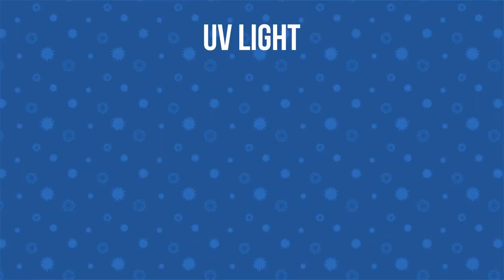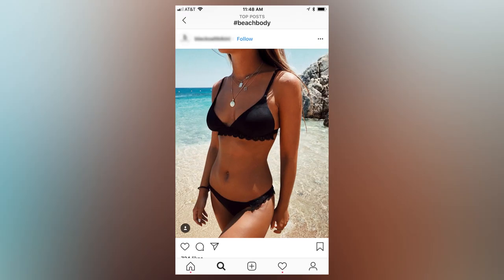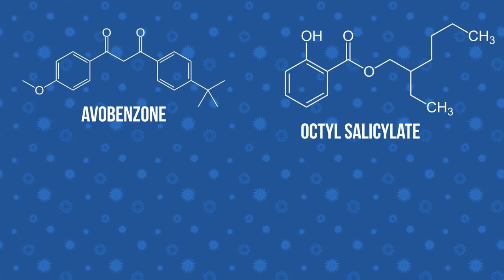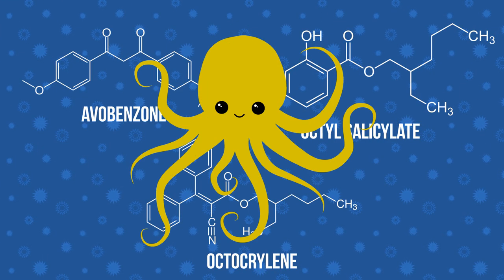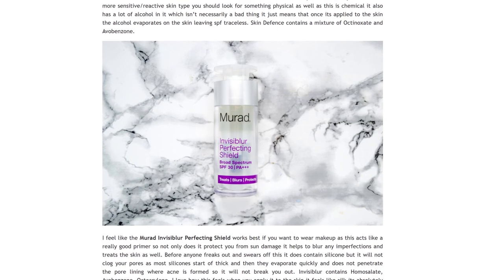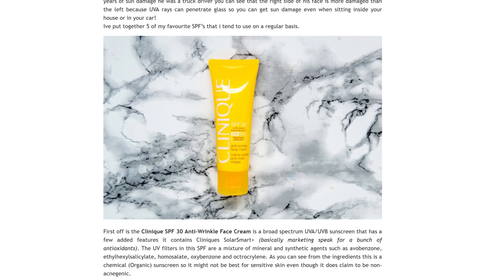The Science of Sunscreen (Reviewing Recommendations from Beauty and the Boy)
and check out his Instagram @beautyandtheboy ***

When I need a little downtime --- I catch up on some of my favorite blogs. One of my favs is a blog by Andrew James AKA Beauty And The Boy. Lately, he’s been doing a lot of posts on sunscreen. He’s recommended broad spectrum, SPF 50, reapplication every 2 hours, and more. But what does it all mean? I’ll explain the science behind some of these options so you can understand a little bit more about WHY Andrew recommends this for sun protection.

Want me to introduce you to some of the other beauty bloggers I personally follow?

👏Thank you to everyone who takes time to watch these videos. Your questions and comments inspire me to continue creating!

📘 Fantastic Resources For Learning More:

Russel, Randy. “Window To The Universe”. National Earth Science Teachers Association (NESTA). 18 Apr 2007.

 D’Orazio, John, Stuart Jarrett, Alexandra Amaro-Ortiz, and Timothy Scott. "UV Radiation and the Skin." International Journal of Molecular Sciences 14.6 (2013): 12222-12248.

 Brenner, Michaela, and Vincent J. Hearing. “The Protective Role of Melanin Against UV Damage in Human Skin.” Photochemistry and photobiology 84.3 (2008): 539–549. PMC. Web. 12 July 2018.

European Union. Regulation (EC) No 1223/2009 ANNEX VI of the European Parliament and of the Council of 30 November 2009 on cosmetic products. Annex VI. Web. 30 Nov 2009.

Cole, Curtis, Thomas Shyr, and Hao Ou‐Yang. "Metal oxide sunscreens protect skin by absorption, not by reflection or scattering." Photodermatology, Photoimmunology & Photomedicine 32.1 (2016): 5-10.

”Sunscreen FAQs”. American Academy of Dermatologists. Accessed 9 AUG 2018

Sohn, Myriam, Bernd Herzog, Uli Osterwalder, and Georgios Imanidis. "Calculation of the sun protection factor of sunscreens with different vehicles using measured film thickness distribution — Comparison with the SPF in vitro." Journal of Photochemistry and Photobiology B: Biology 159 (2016): 74-81.

🤖 THE WHOOPS SECTION - I’m not a robot. Occasionally, I make mistakes or need to clarify. When I do --here is where I flip that flop!

💗 Shouldn’t everyone know what’s in the cosmetics they put on their body? If I have a video you think others would benefit from, consider providing a translation! Myself, and many others would be grateful!